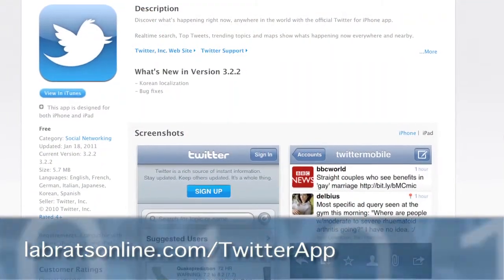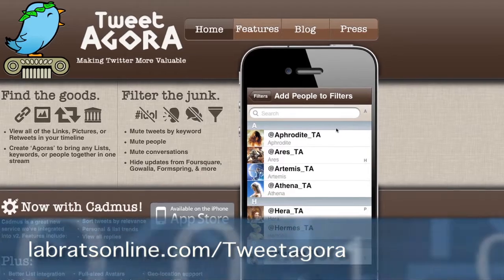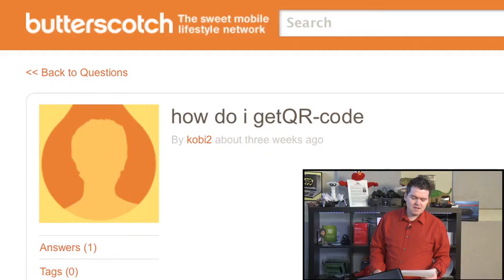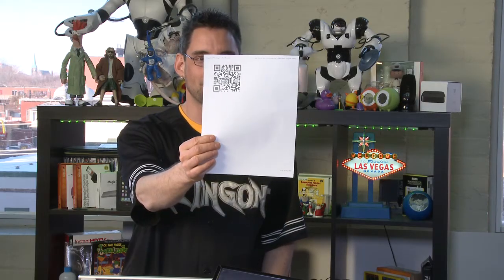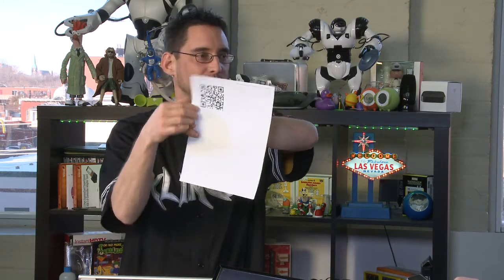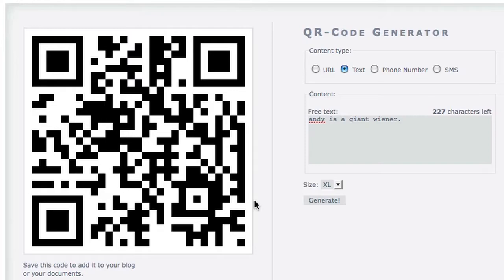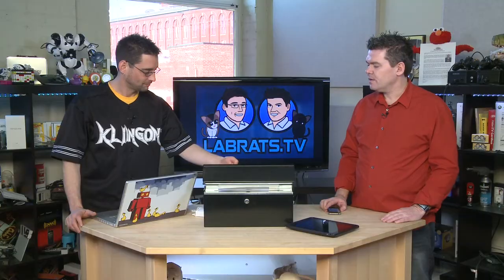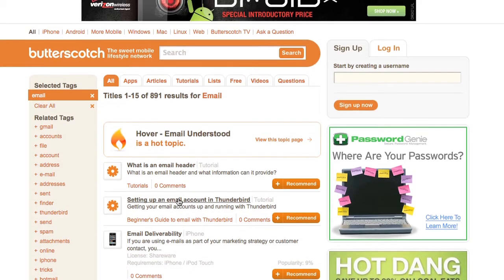Askbag: LabRats answers viewer questions - Lab Rats #262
Andy and Sean get back to viewer questions, but instead of pulling them out of the email inbox, they look at butterscotch.com's new Ask a Question function, and pull a few questions out to answer...it's Askbag!